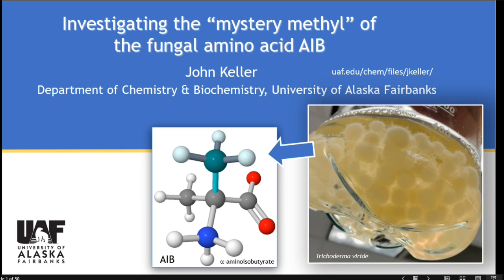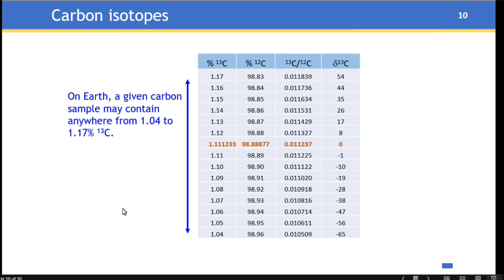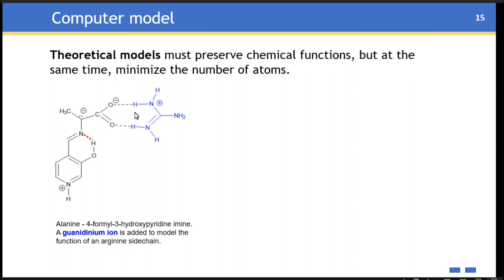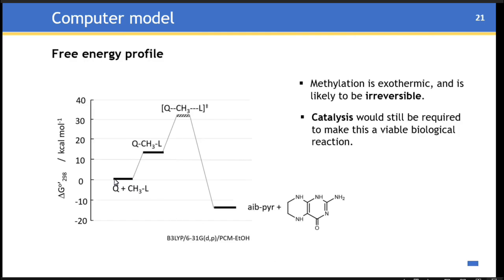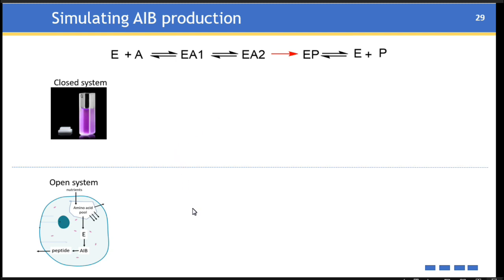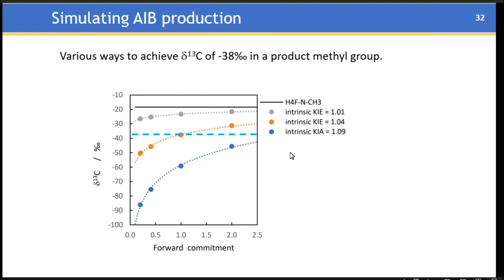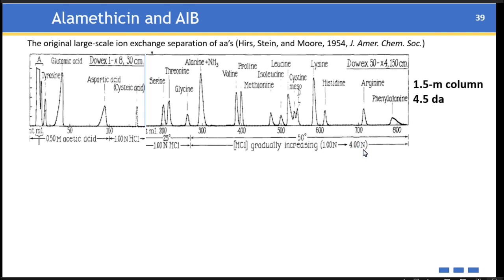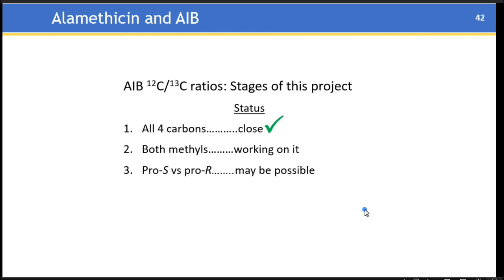UAF Chemistry Seminar - J. Keller -2-2-23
52 min seminar on theory and experiment related to possible biosynthesis routes to AIB (alpha-aminoisobutyrate). Topics include stereochemistry and kinetics of chemical and enzymatic methyl transfer reactions; kinetic isotope effects; production and purification of the alamethicin peptide from Trichoderma viride cultures; and isotope ratio mass spectrometry.